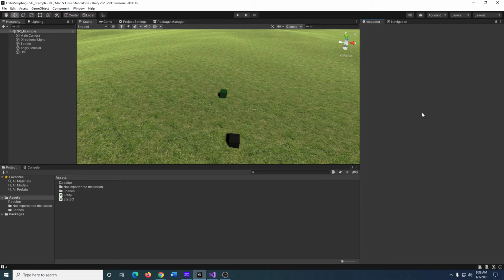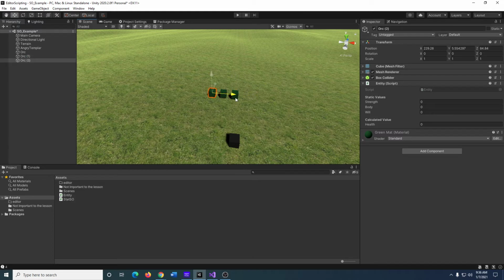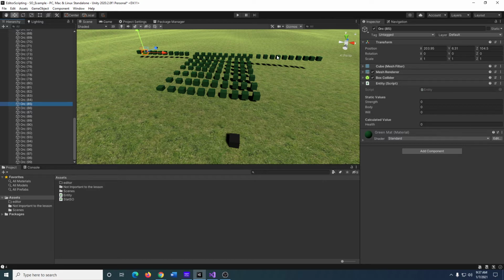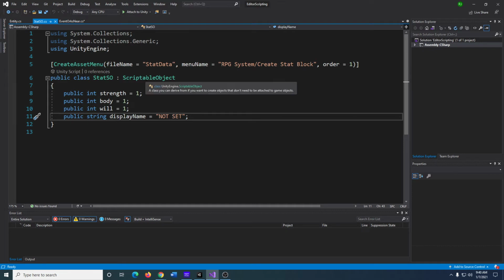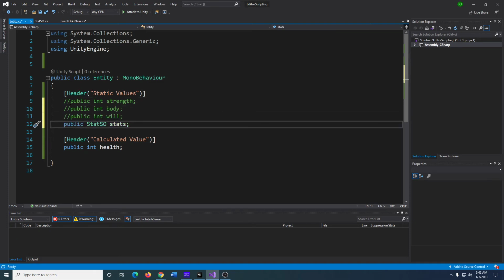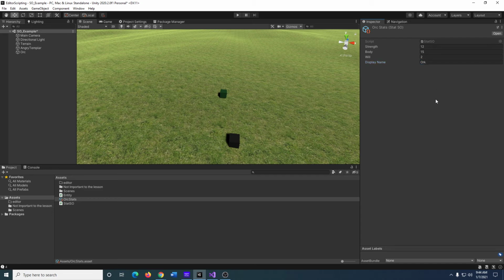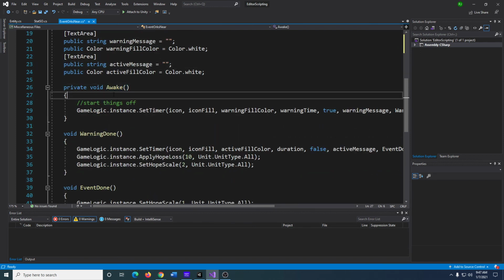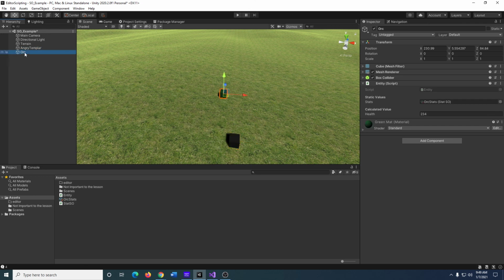Unity 2020.2 - Introduction to Scriptable Objects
Scriptable objects are an interesting engine feature of Unity that is easy to overlook.  In this video I give a brief introduction to what a scriptable object is and the basics behind implementing them.

Unity version is 2020.2